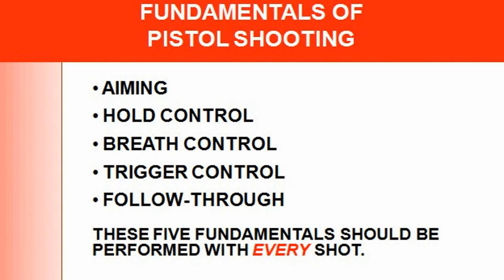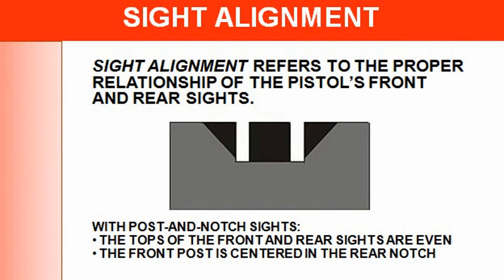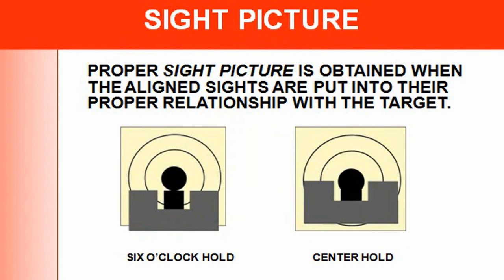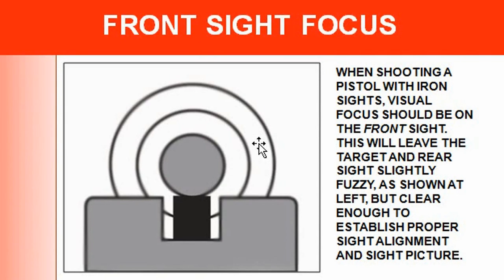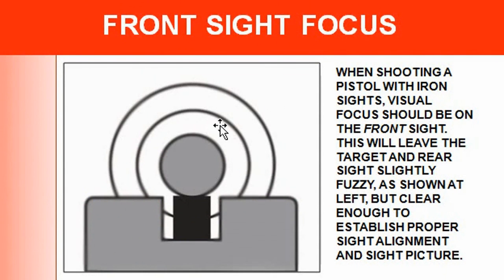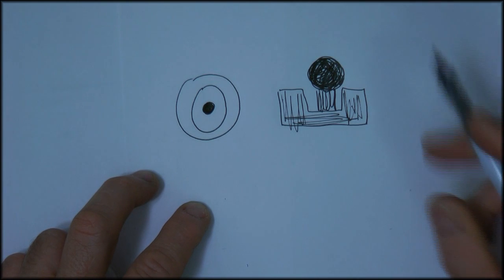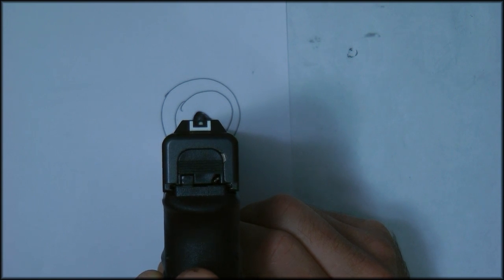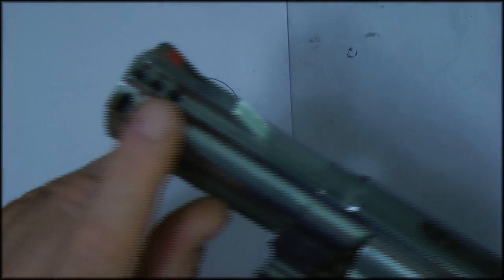#3 lesson sight aligment